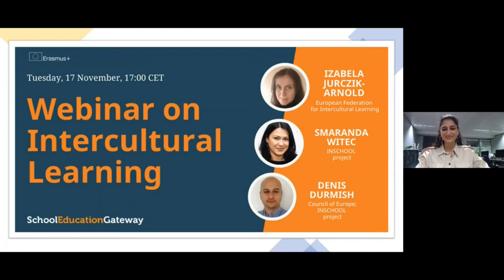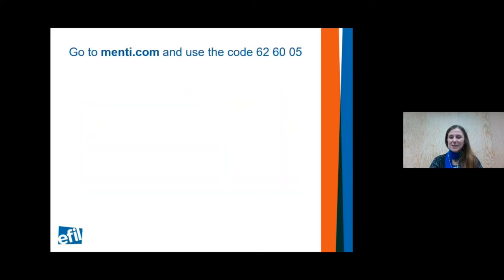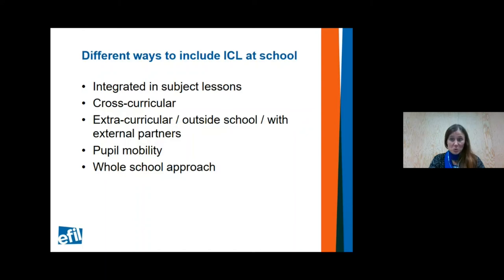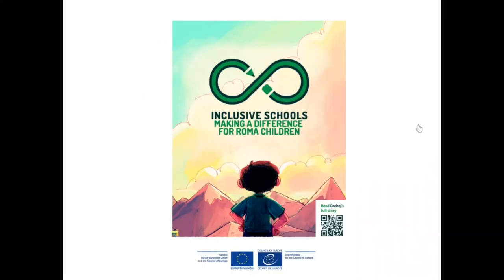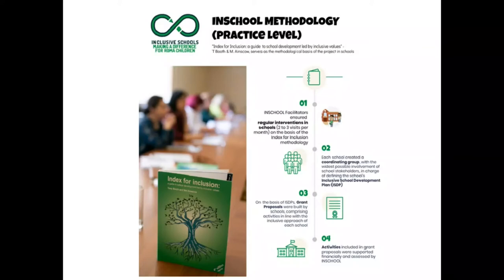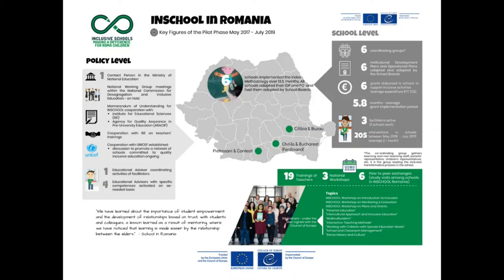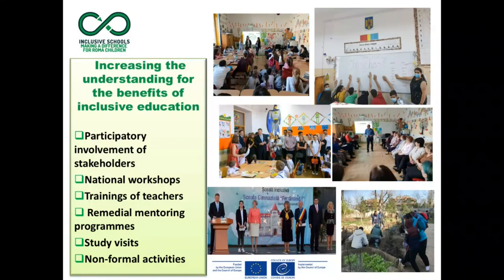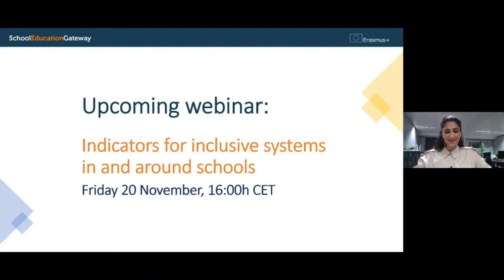Intercultural Learning - Webinar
Our increasingly multicultural societies emphasise the growing need to foster intercultural competence among young people, which is vital for effective and appropriate communication. Watch this webinar to learn how to enhance social inclusion in the classroom and include intercultural learning, both in different subjects and in other aspects of school life.

This webinar took place on 17 November 2020.

Speakers panel
- Izabela Jurczik-Arnold - European Federation for Intercultural Learning
- Denis Durmish - Council of Europe, INSCHOOL
- Smaranda Witec - INSCHOOL
- Moderator - Inna Agadzhanova - School Education Gateway

Bite-sized learning events on the School Education Gateway monthly topics and beyond. Free of charge and open to all school education practitioners interested in the topic.

Find more content

- Register for our mailing list to receive announcement about upcoming webinars